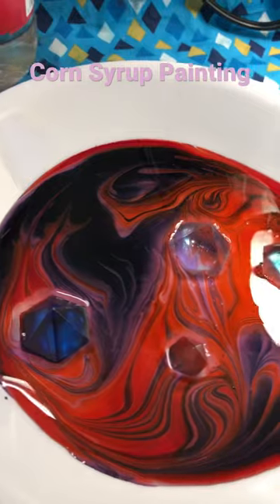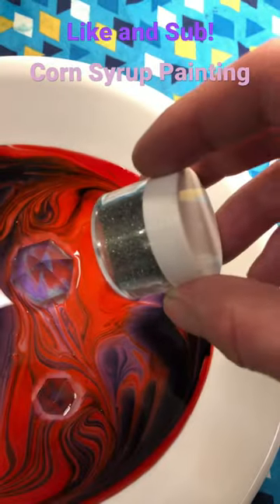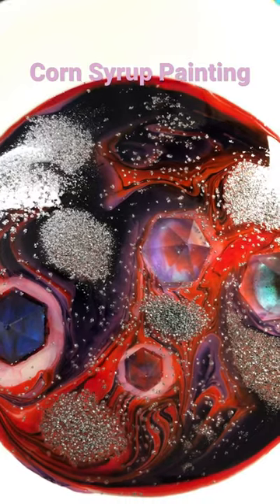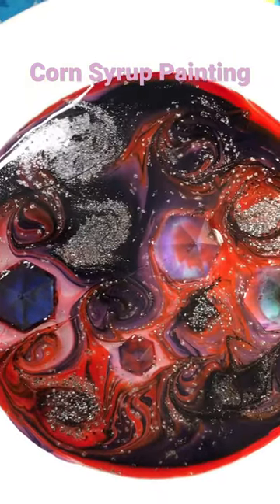Corn Syrup Painting Tutorial Brighter Days Ahead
Corn Syrup Painting

Brighter Days ahead

Dyes
Pink
Purple

Corn syrup

Resin crystals

Sanding sugar